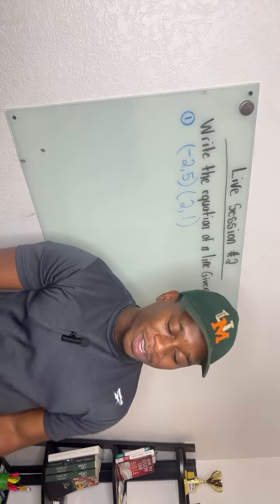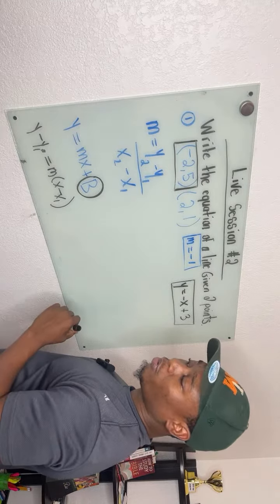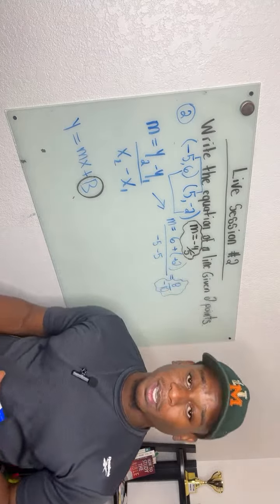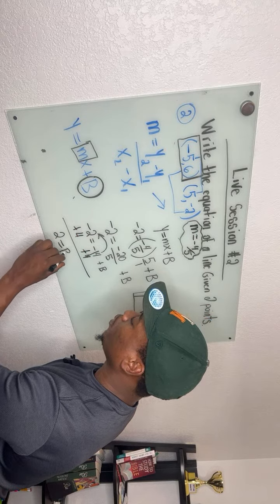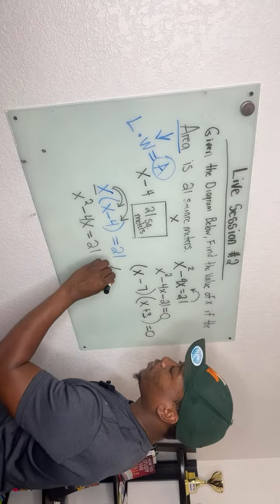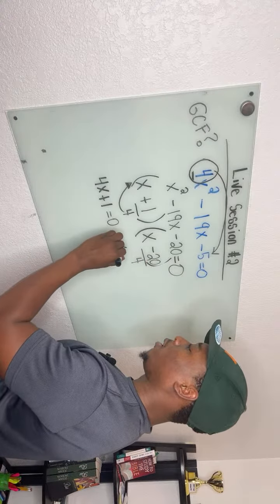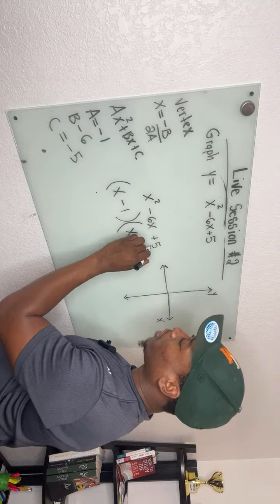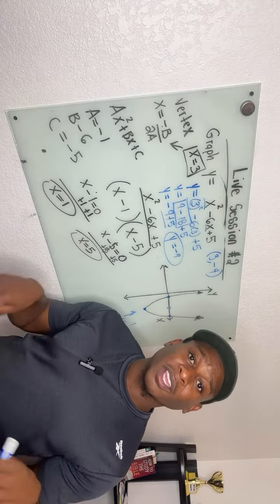Live Session #2 (January 18th) RECAP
Today's video is our Live Session #2. This video focus on several different topics such as writing the equation of a line, finding slope, graphing quadratic equations, and factoring quadratics.
Click the video above for help with these math topics above